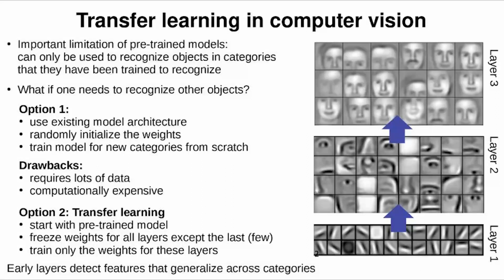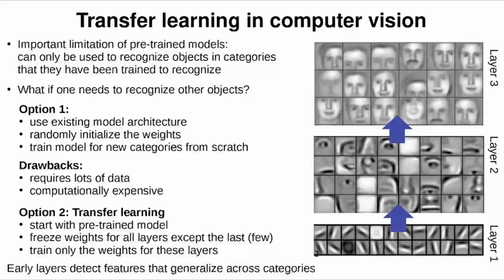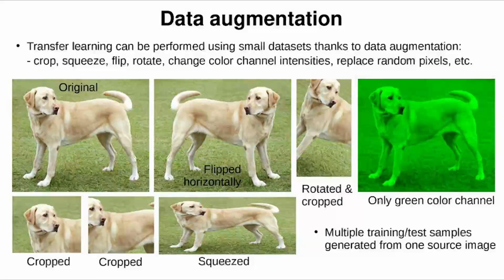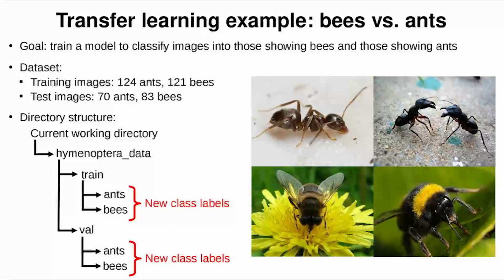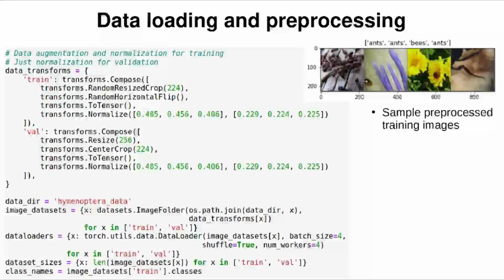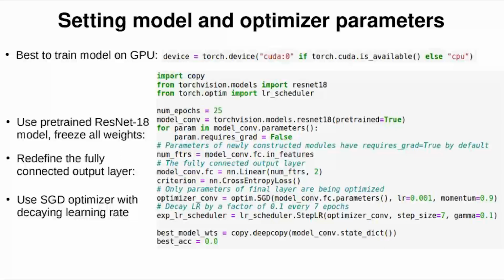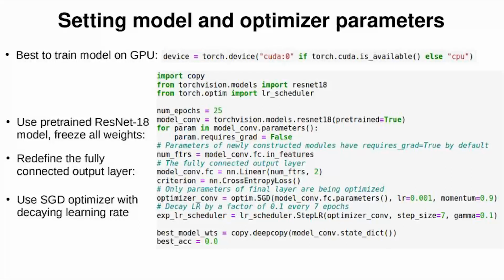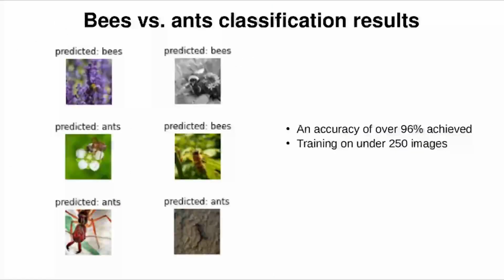Transfer Learning in Computer Vision (Part 4 of Computer Vision)